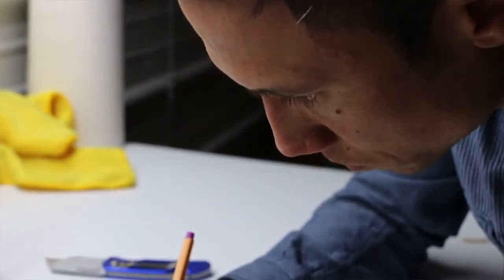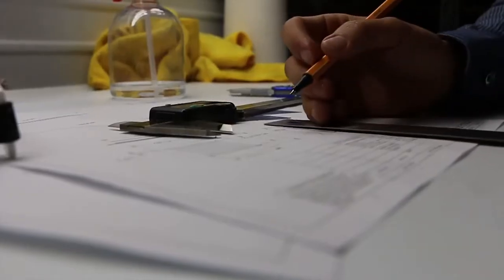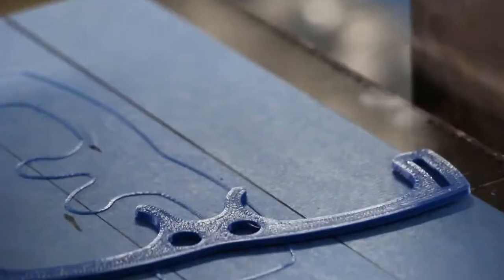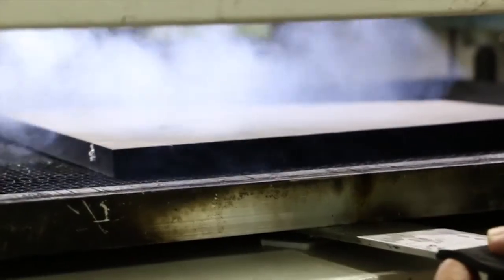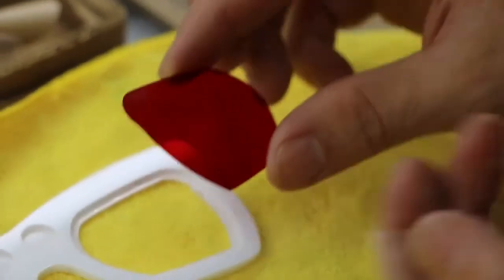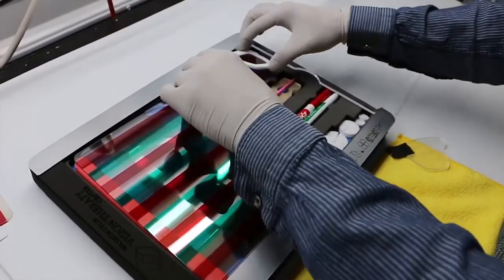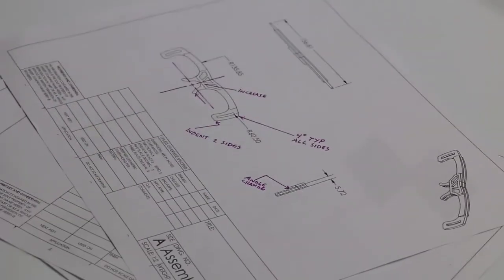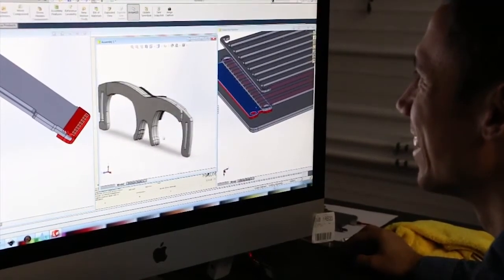"Man on the Street" with VT Equipment - COVD 2018 Video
What does your take home vision therapy equipment say about your clinic?  In this "Man on the Street" see what people have to say about the VT equipment we've all been using for years.

Plus see the Emergent difference and check out our state-of-the art equpment.